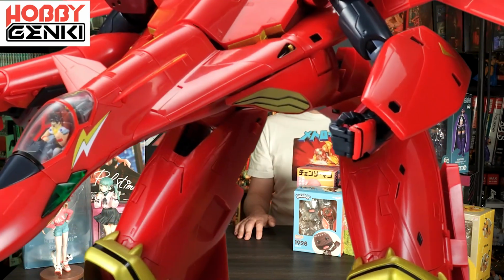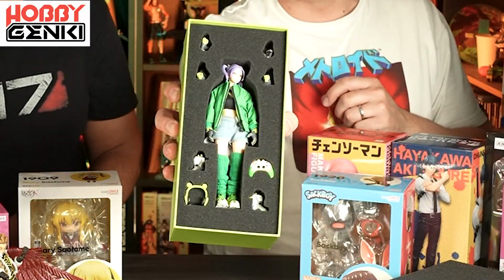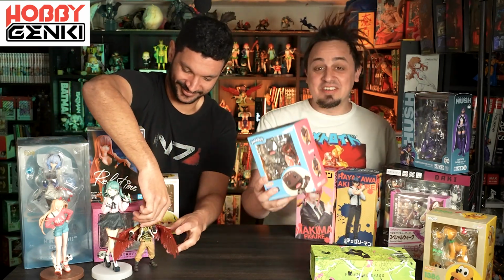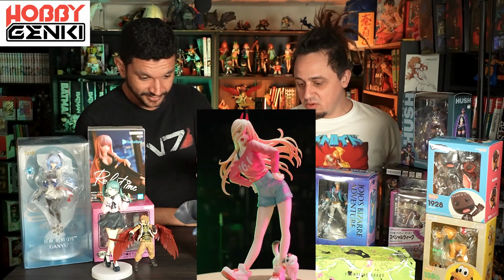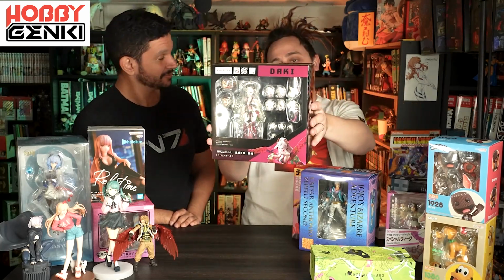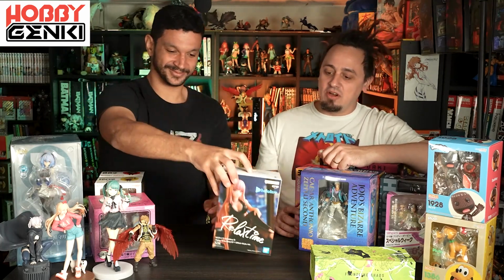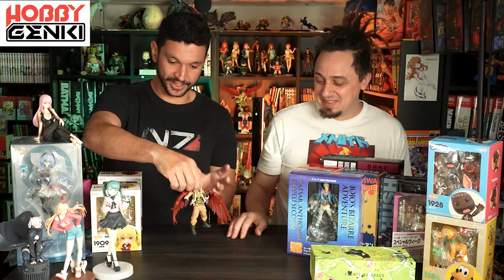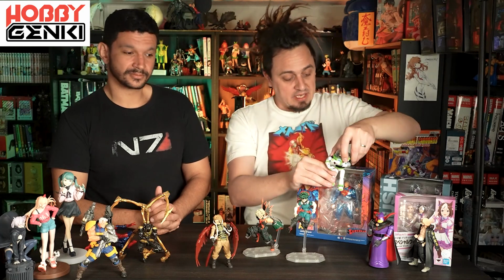Hawks, Power, Miku and more news ! : Hobby Weekly 6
Another great week for your Japanese hobby!
 We unbox the highly-anticipated, Figure Complex Amazing Yamaguchi No.029 Hawks My Hero Academia, Luminasta Power & Meowy Chainsaw Man Figure, and POP UP PARADE Hatsune Miku: The Vampire Ver. L Size Figure

Hawks, Power, Miku, and more news! : Hobby Weekly Showcase 6

00:00 – Intro
00:11 – Must-see pre-order
03:03 – Unboxing the latest release
17:35 – Focus of the week: Kaiyodo, a figure maker in Osaka
22:59 – Unbelievable deals!
23:37 – Conclusion
24:30 – DO NOT WATCH